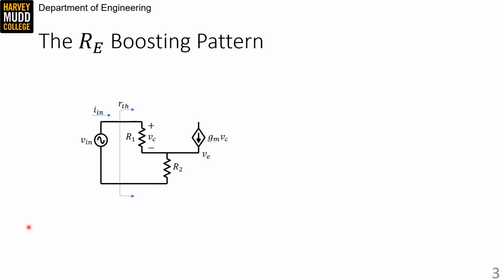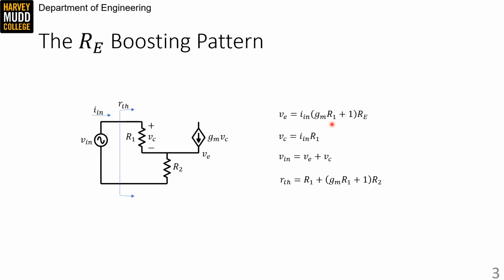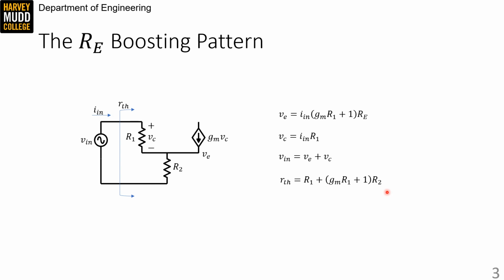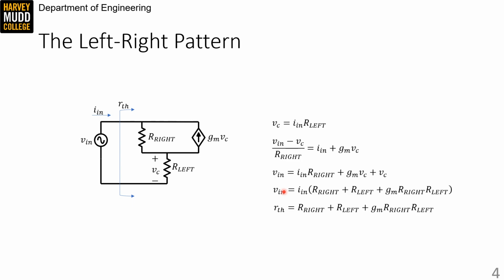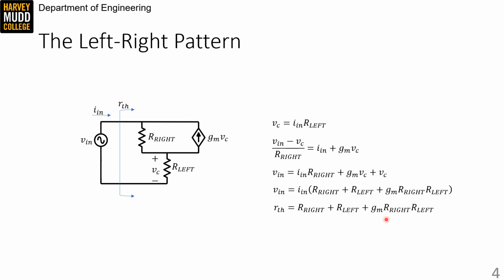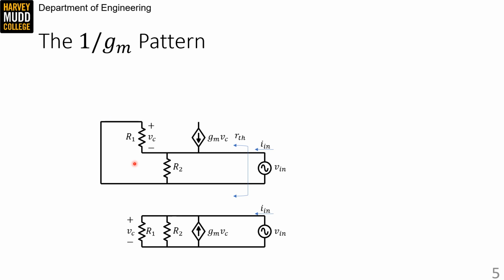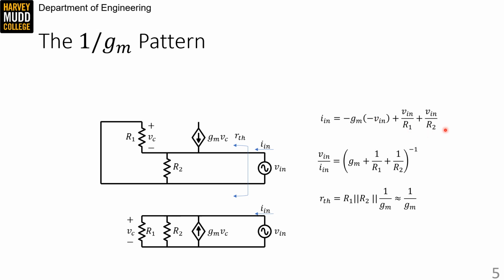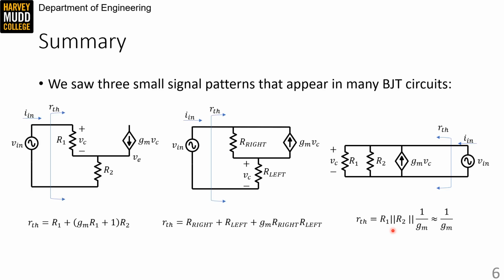Small Signal Patterns | Intro to Analog | Harvey Mudd College | Video 10.1